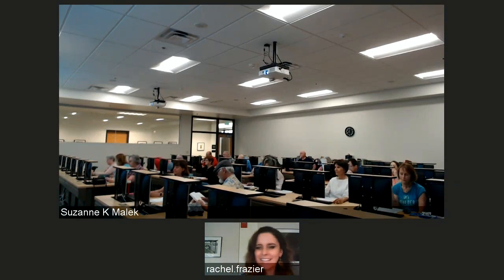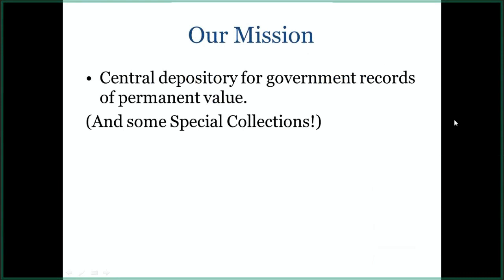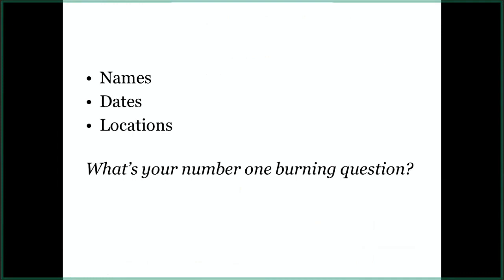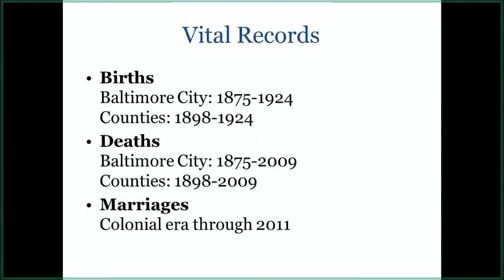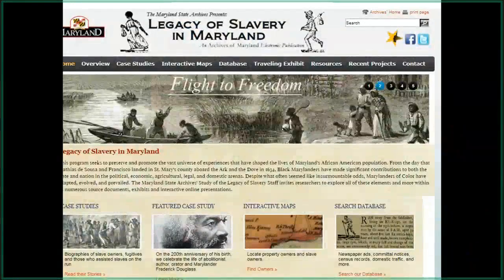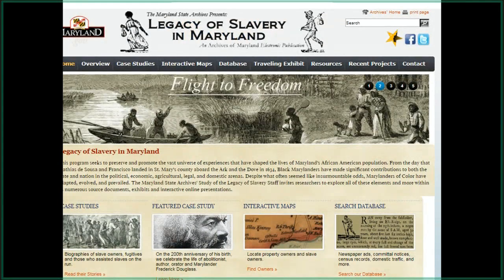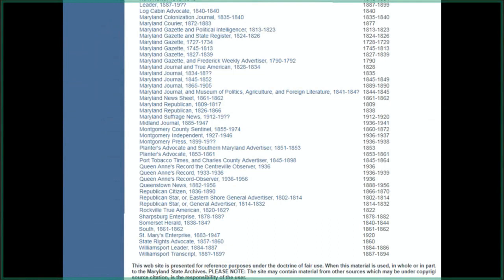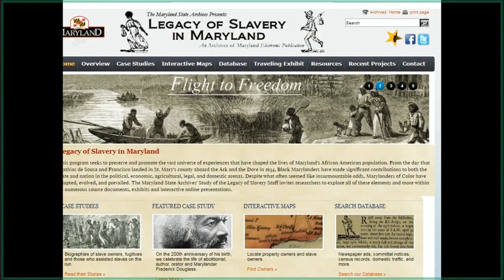Genealogical Resources at the Maryland State Archives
Learn about resources at the Maryland State Archives that are helpful in building your family tree and in researching Maryland history, specifically resources available online from home.

Presented by Rachel Frazier, Search Room Coordinator, Maryland State Archives.